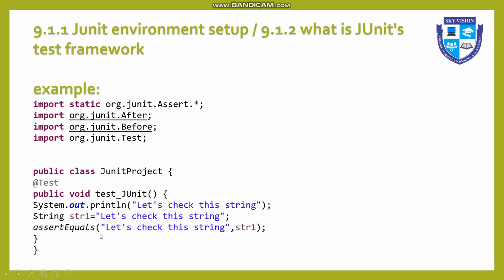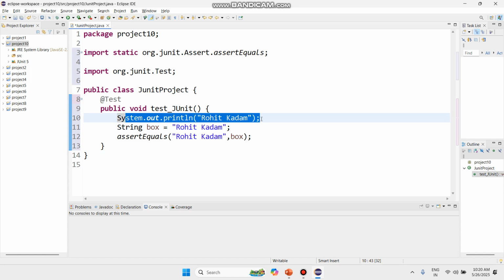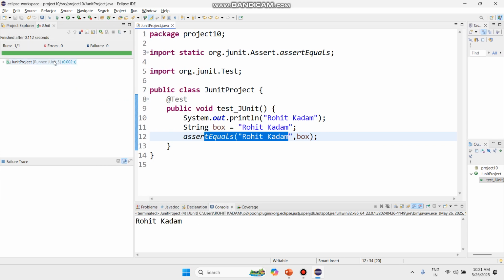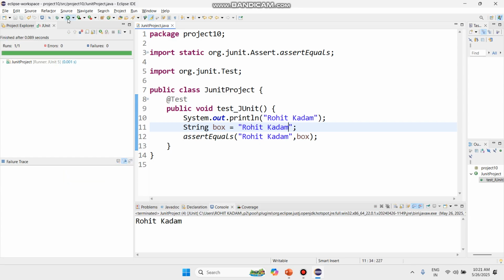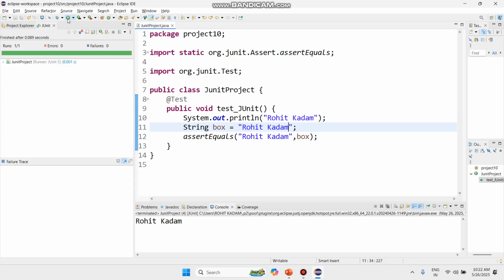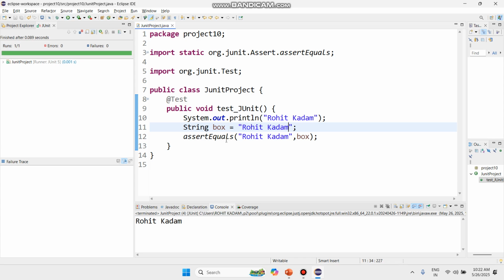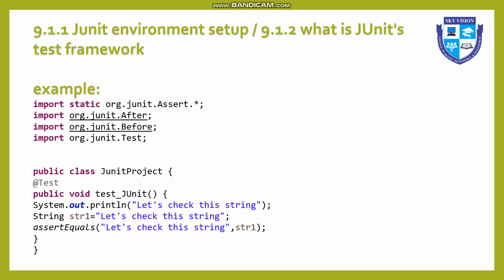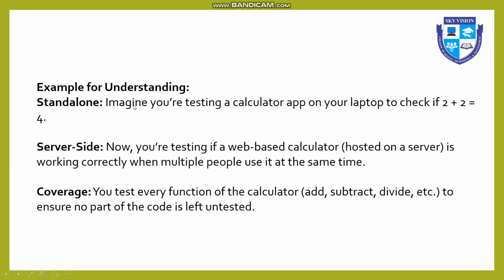JUnit Tutorial Part -3 for Beginners | Java Unit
In this video, you’ll learn JUnit — the most popular unit testing framework for Java developers. We’ll cover:

Why unit testing is important

How to write your first JUnit test case

Running and analyzing tests

Tips for effective Java testing

Java beginners

Software developers & testers

🌍 From Sierra Leone to the world!